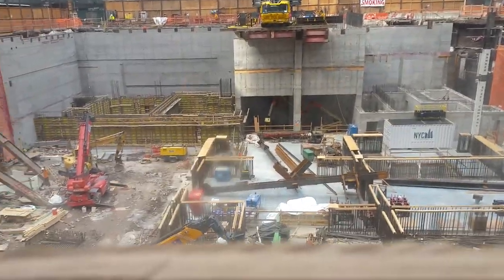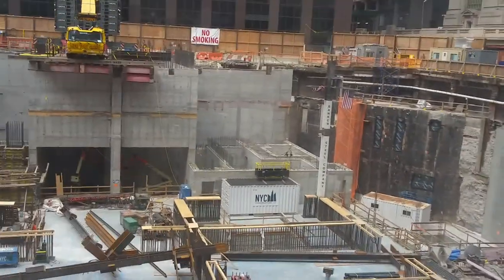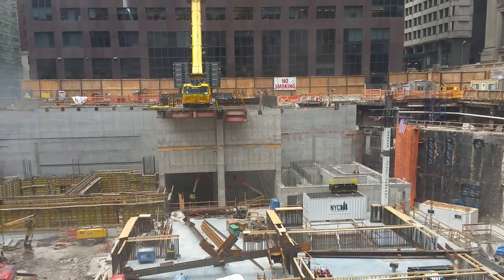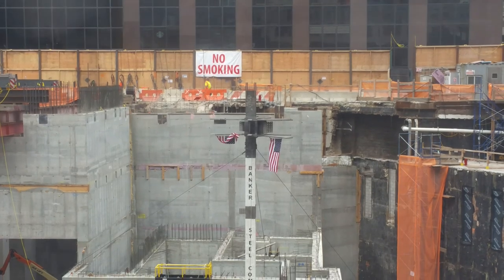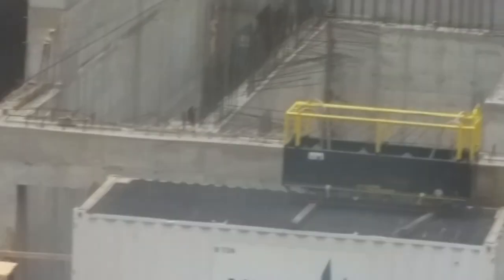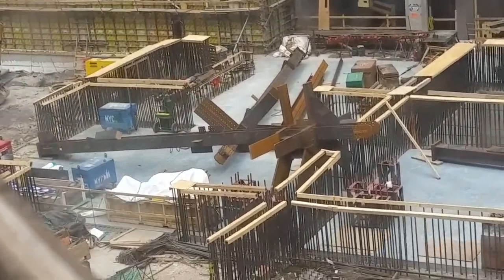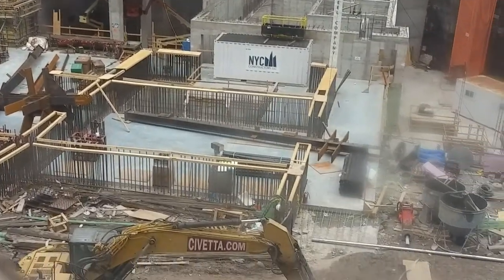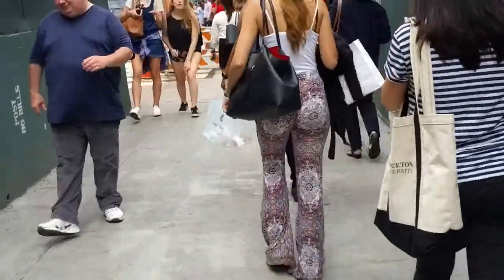One Vanderbilt Tower: Banker Steel Company FIRST COLUMN rising HD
June 24, 2017 Watch this video TO THE END
58 Floors